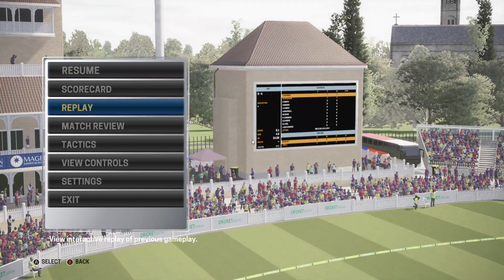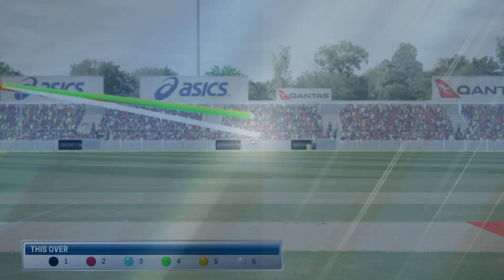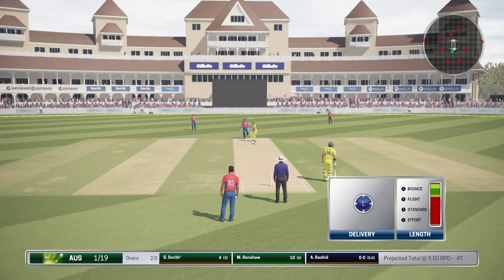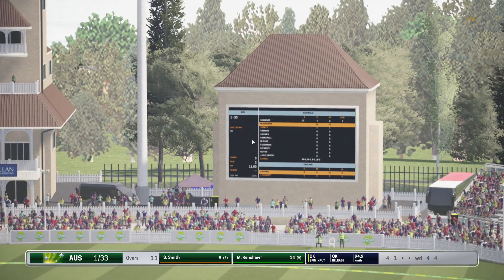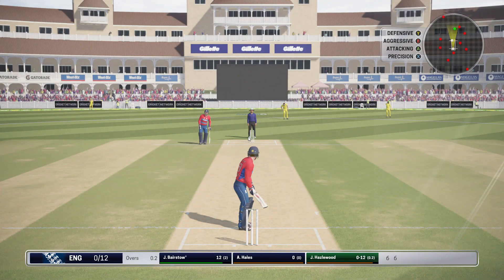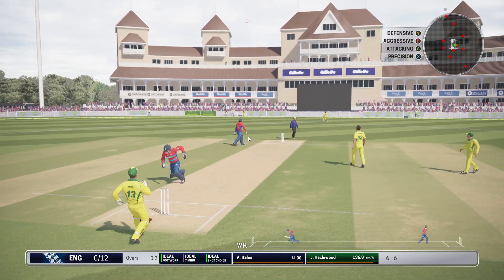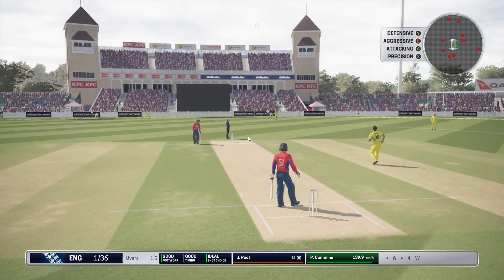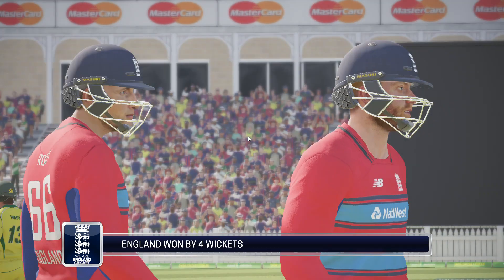ashescricket 17 england vs australia jonnybairstow scored 50*in just 10 balls